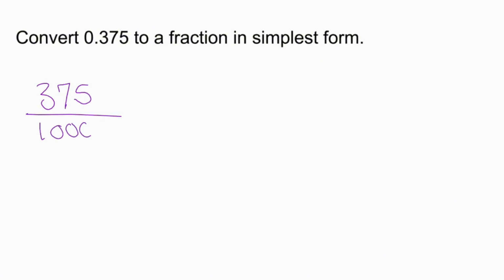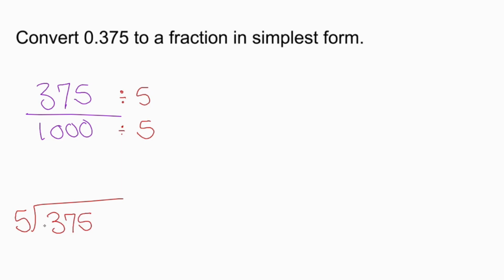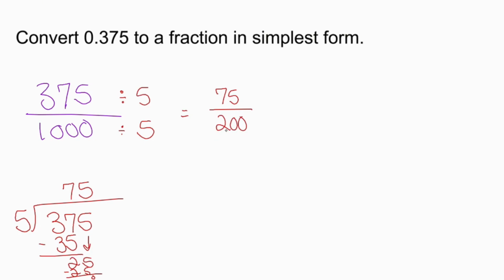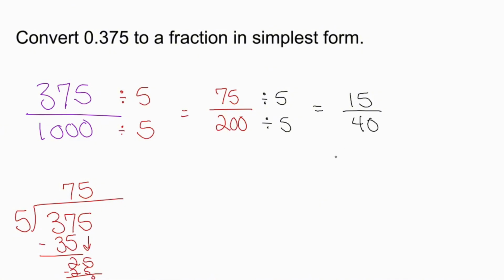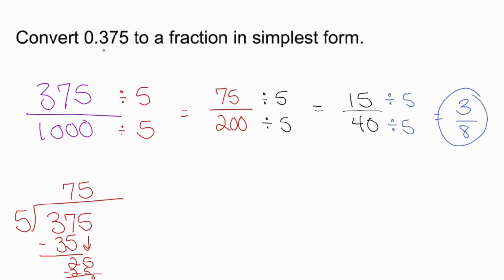Learn 5th Grade Math - Convert 0.375 to a Fraction in Simplest Form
In this video, we walk step-by-step through how to convert the decimal 0.375 into a fraction in simplest form using clear and easy-to-follow 5th grade math strategies. Students will learn how to recognize the place value of decimals, understand what each digit represents, and use that understanding to rewrite the decimal as a fraction without confusion.

We begin by breaking down 0.375 into its place value components, showing that the digit 3 is in the tenths place, 7 is in the hundredths place, and 5 is in the thousandths place. From there, we write 0.375 as a fraction over 1000, since the last digit is in the thousandths place. This helps students clearly see how decimals connect to fractions and builds a strong foundation for future math skills.

Next, we simplify the fraction step-by-step by finding the greatest common factor of the numerator and denominator. We carefully reduce the fraction until it can no longer be simplified, making sure students understand each step of the process rather than just memorizing shortcuts. This helps build confidence when working with fractions and reinforces the importance of simplifying answers in math.

Throughout the lesson, we focus on making the reasoning clear and accessible, so students can understand not just how to convert a decimal to a fraction, but why the method works. This approach strengthens number sense and supports success in both classroom work and standardized tests.

By the end of the video, students will be able to confidently convert 0.375 into a fraction in simplest form and apply the same method to other similar decimal-to-fraction conversions. This is an essential skill in 5th grade math and a key stepping stone toward more advanced topics involving fractions, decimals, and ratios.

Nick Perich
Norristown, Pa